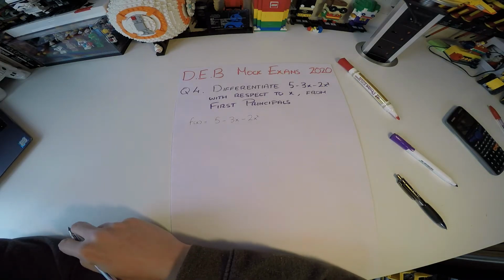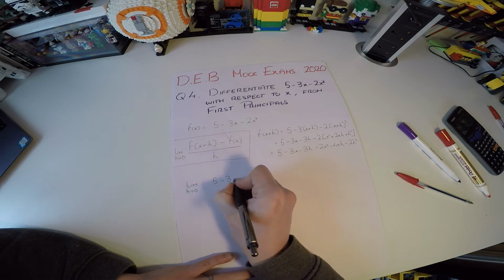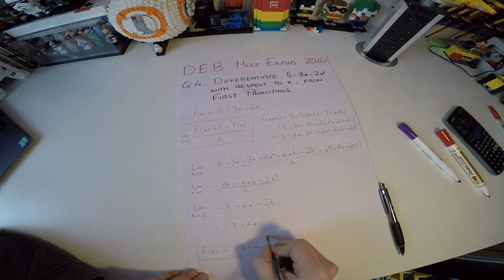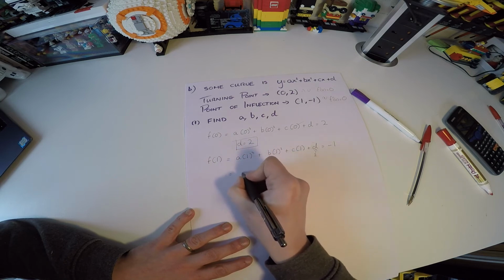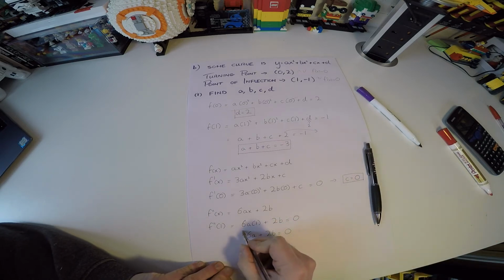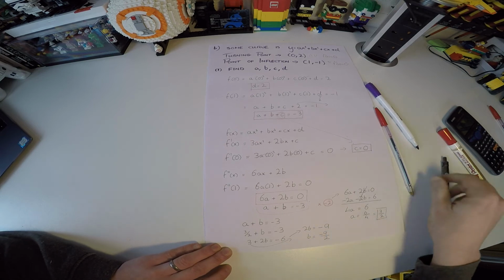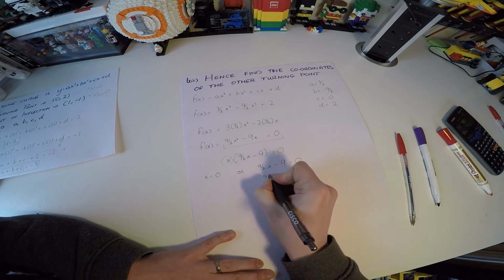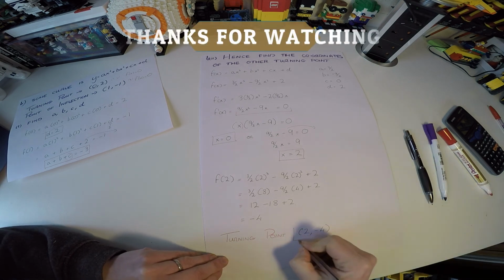Leaving Cert Maths Higher - DEB 2020 Mocks Paper 1 Q4